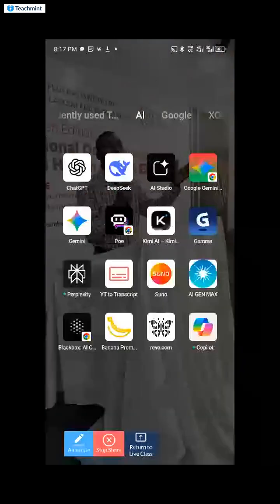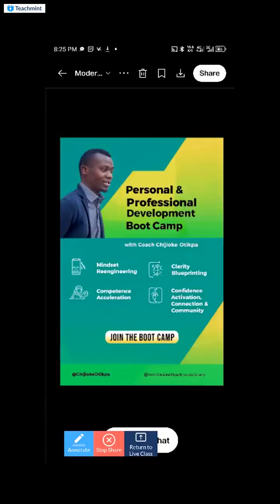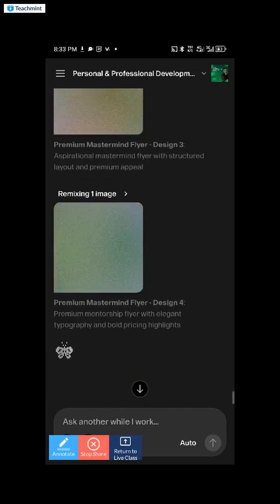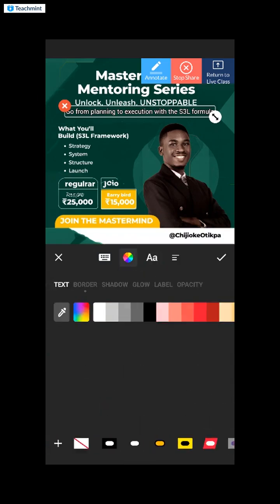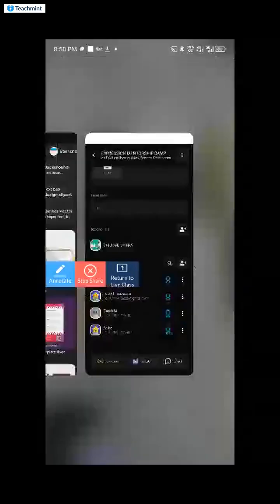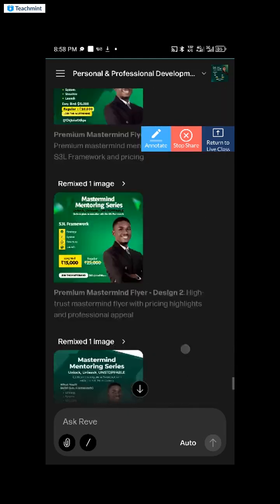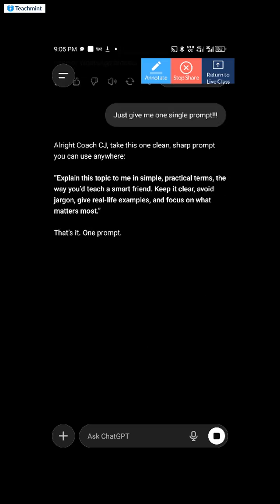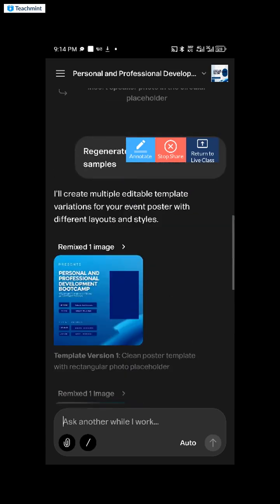AI for Advanced Graphic Design - ChatGPT, Reve, Whisk, Inshot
This video shows how to design flyers by AI prompting using different tools